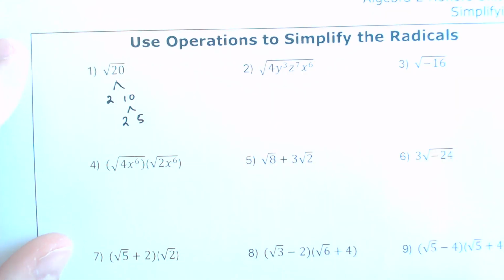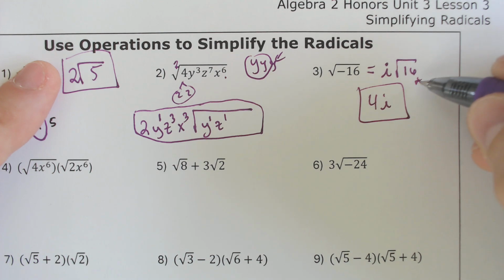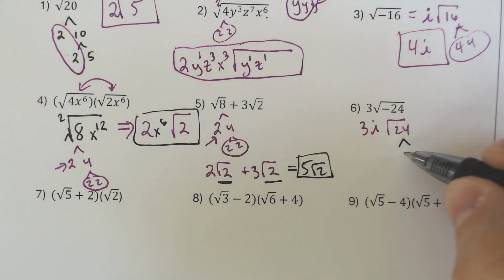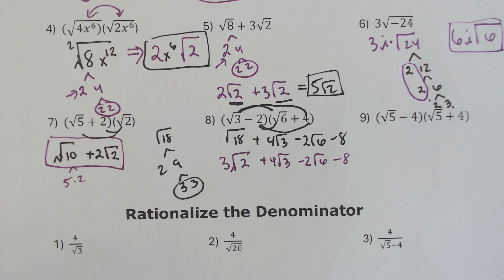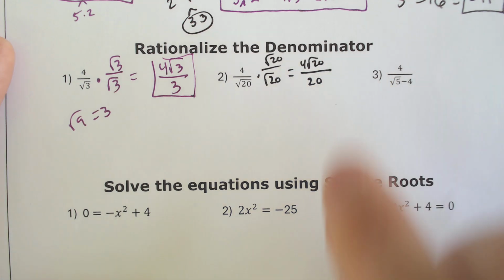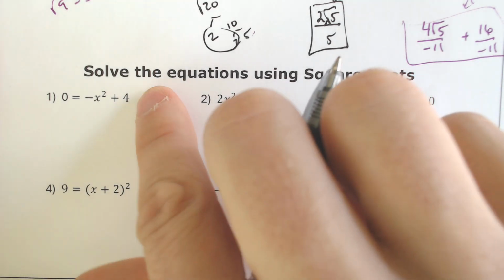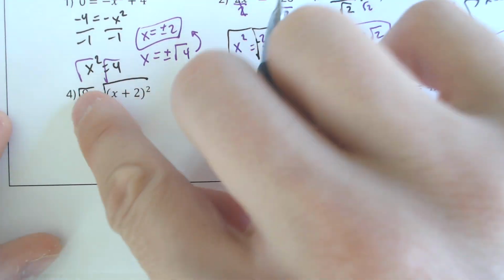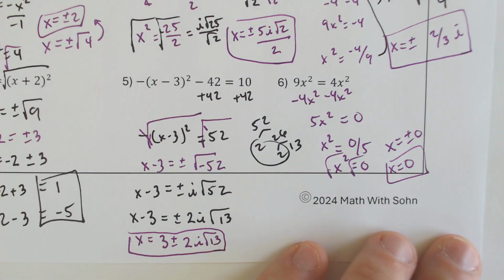Simplify a Square root intro to imaginary numbers